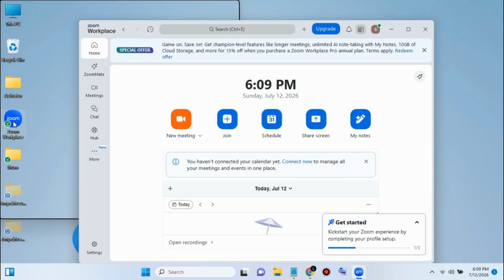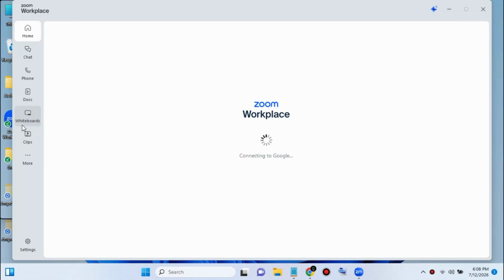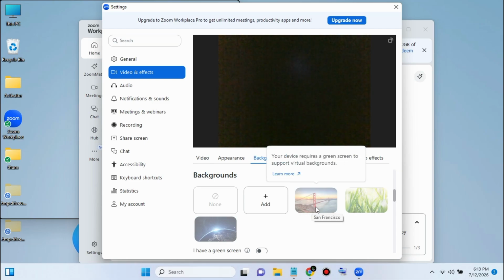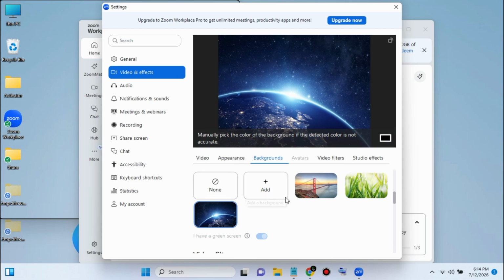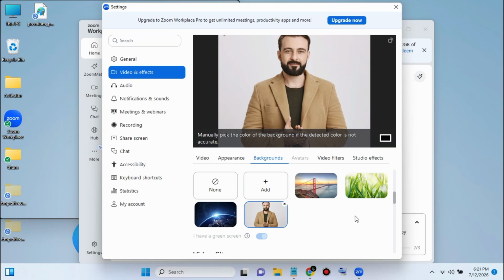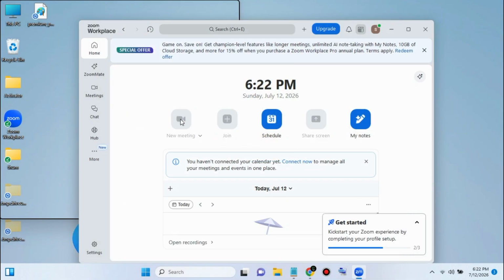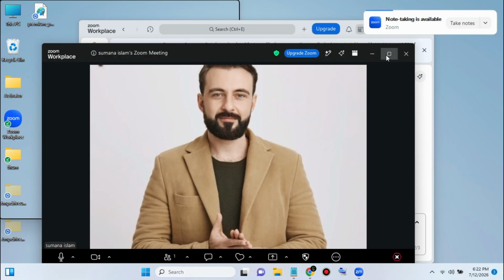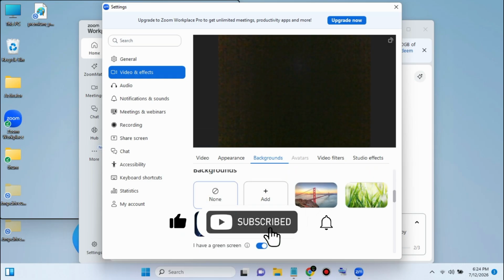How to Change Zoom Background Full Guide 2026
Learn how to change your Zoom background with this complete two thousand twenty-six guide. In this step-by-step tutorial, you'll learn how to customize your background in Zoom for a more professional and distraction-free meeting experience. We'll cover how to enable Virtual Background, blur your background, choose from Zoom's built-in backgrounds, upload your own custom images or videos, and adjust settings for the best visual quality. You'll also learn the system requirements for Virtual Background, tips for using a green screen, and how to troubleshoot common background issues on Windows, Mac, Android, iPhone, and the web. Whether you're attending business meetings, online classes, webinars, interviews, or virtual events, this guide will help you personalize your Zoom experience with ease.

By the end of this tutorial, you'll know how to change, customize, and optimize your Zoom background for clear and professional video meetings. If you found this video helpful, don't forget to like, subscribe, and turn on notifications for more Zoom tutorials, Windows tips, remote work guides, and technology content in two thousand twenty-six.